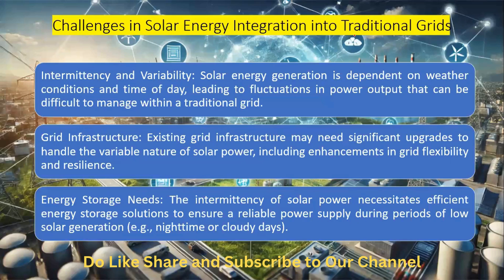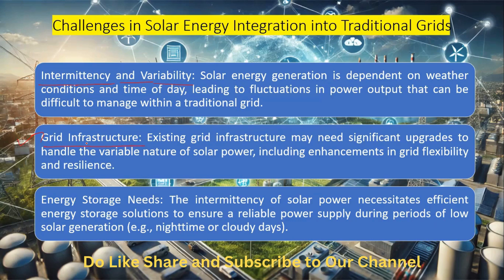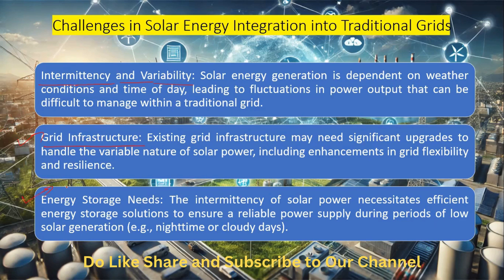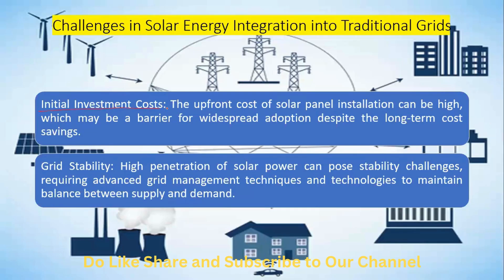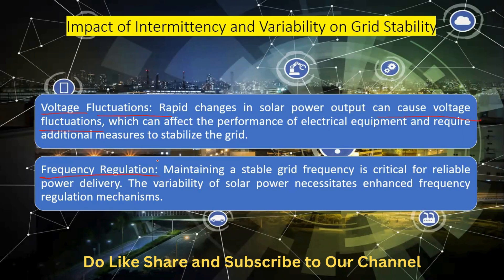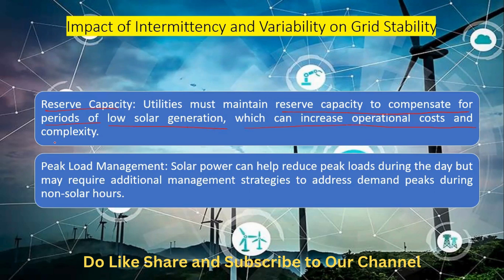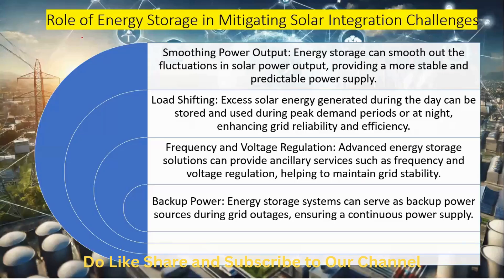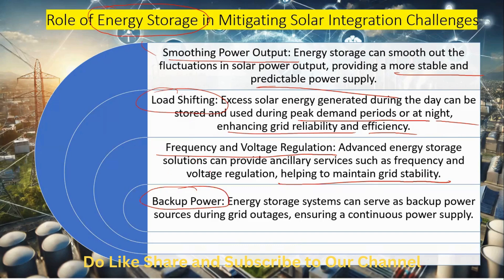Challenges in Solar Energy Integration into Traditional Grid//Smart Grid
!!Renewable Energy Study Group. Your Guide for Sustainable Learning!!

Course 1] Design of Solar Power Plant : Basic to Advanced Level (Bundle of 20 Courses) (LIMITED OFFER)

Course 2] Financial Modelling of Solar Power Plant (CAPEX, OPEX, Customer and Investor Models) (Bundle of 4 Courses) (LIMITED OFFER)

Course 3] Guidance on Solar Business, Net Meter Liasoning and Proposal Reports Writing  (Bundle of 4 Courses) (LIMITED OFFER)

Course 4] Design of Solar Plant in Software’s AutoCAD, Google Sketch Up, PVSyst and Helioscope. (Bundle of 5 Courses) (LIMITED OFFER)

Course 5] Solar Energy and designs of various applications (Solar Pump, Fencing, Distillation, Cooker, AC, heater& Street light) (Bundle of 8 Courses) (LIMITED OFFER)

Course 6] Design of Solar Hybrid Power Plant (Battery, Diesel Generator and Wind Turbine) (Bundle of 3 Courses) (LIMITED OFFER)

Course 7] Design of one Megawatt Ground Mounted Solar Power Plant (with PVGIS, AutoCAD, Google Sketch Up, Google Earth and Financial Modeling) (Bundle of 2 Courses) (LIMITED OFFER)

Course 8] Design and Installation of Solar Water Pump (with PVSyst and VFD Setting) (Bundle of 2 Courses) (LIMITED OFFER)

Course 9] Waste Management, Impact and Solutions (E-Waste, Solid Waste ,Plastic Waste and Biogas) (Bundle of 4 Courses) (LIMITED OFFER)

Course 10] Fundamental Concepts of Carbon Foot prints (LIMITED OFFER)

Course 12] Design of Biogas Plant (LIMITED OFFER)

Course 13] 3D design of Solar Plant in Google Sketch Up (Bundle of 2 Courses) (LIMITED OFFER)

Course 14] 2D Design of Solar Plant in AutoCAD  (LIMITED OFFER)

Course 15] Design of Solar Plant in Helioscope and PVsyst (Bundle of 2 Courses) (LIMITED OFFER)